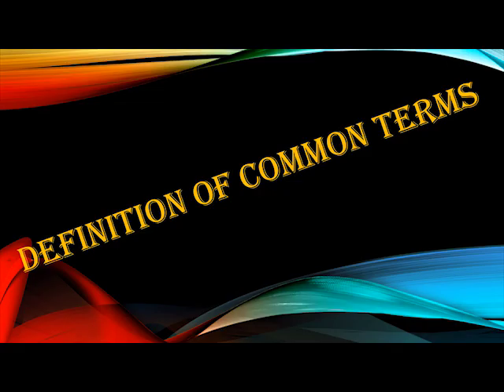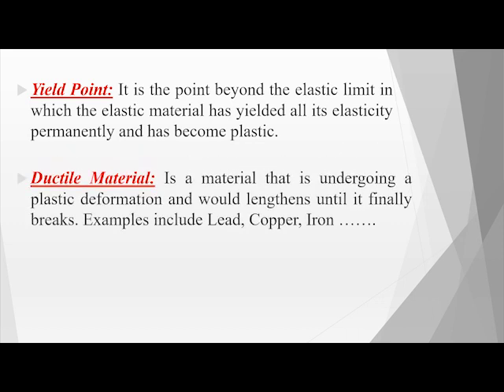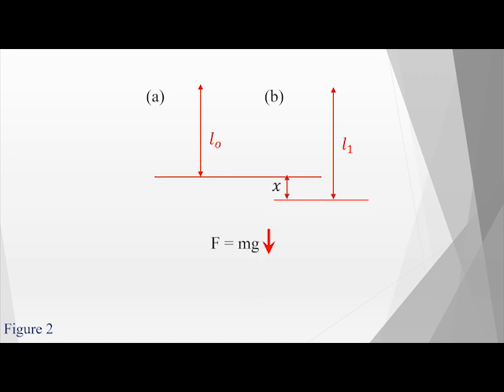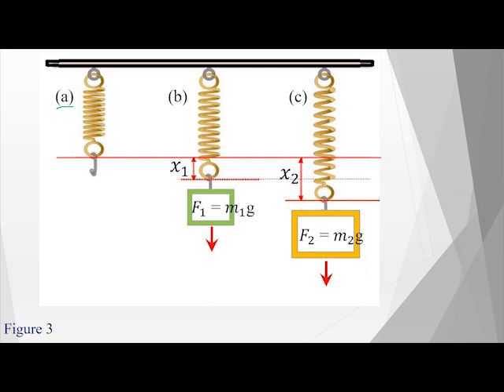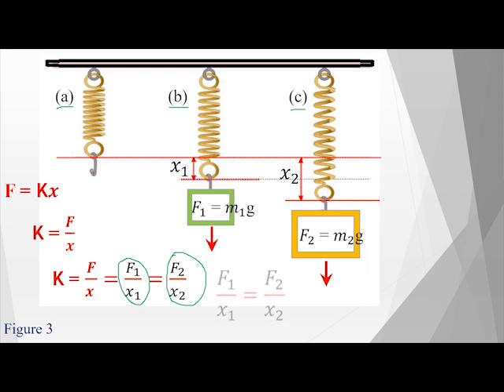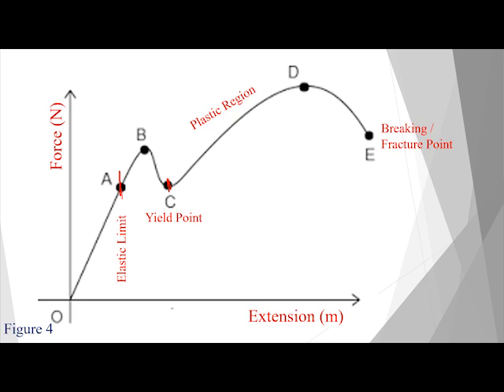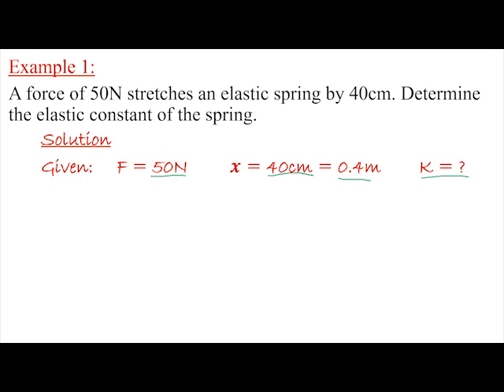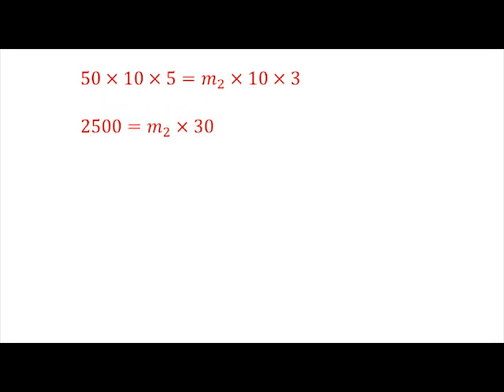Gen Physics II Md I Unt I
General Physics. Elastic Properties of Materials. Elastic materials and non elastic materials. Hooke's law, stress, strain